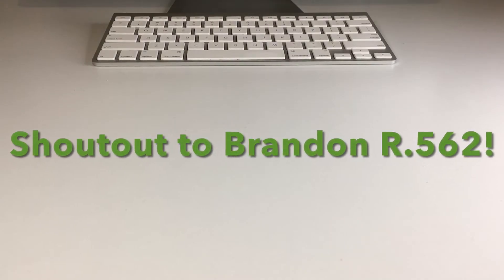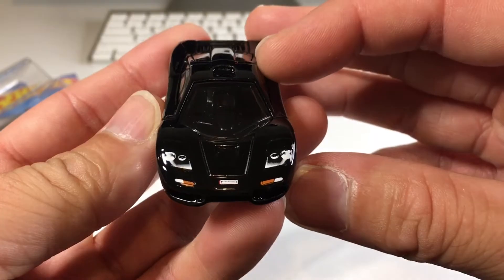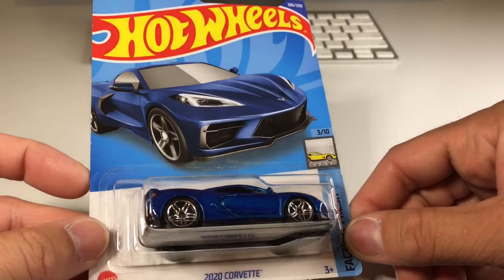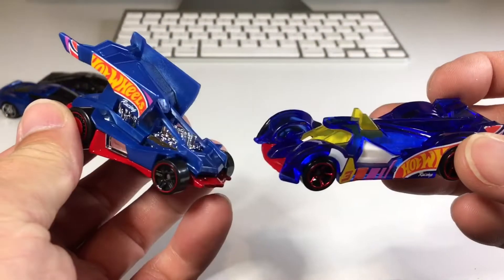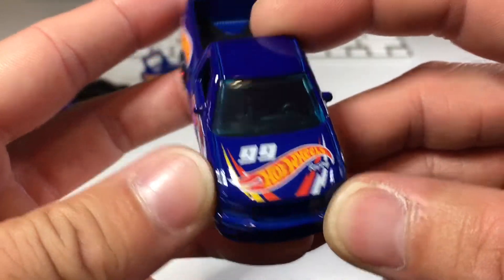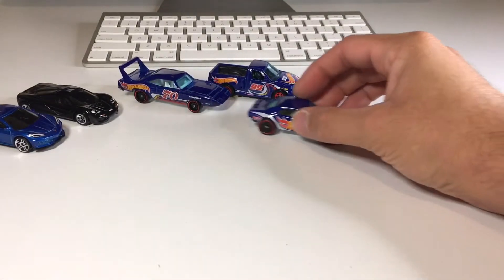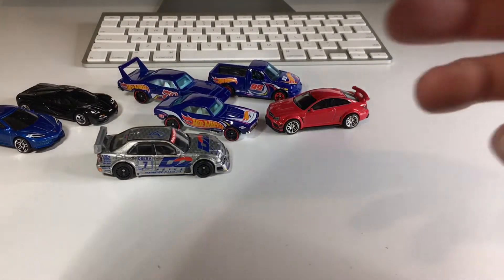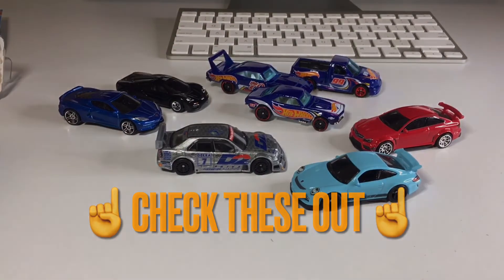NEW Hot Wheels Haul & Unboxing! Race Team 5 Pack Deutschland Design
Thanks for enjoying the hobby with me!